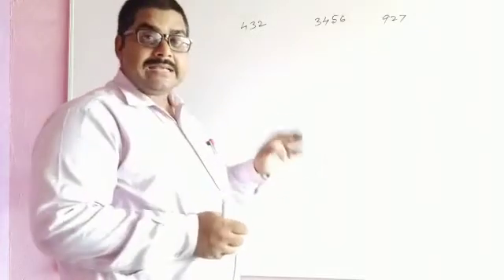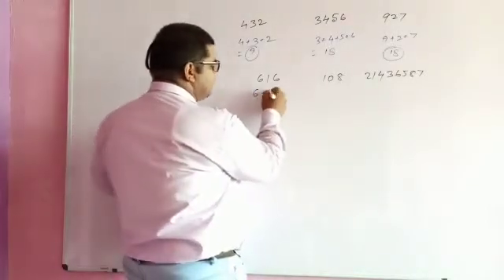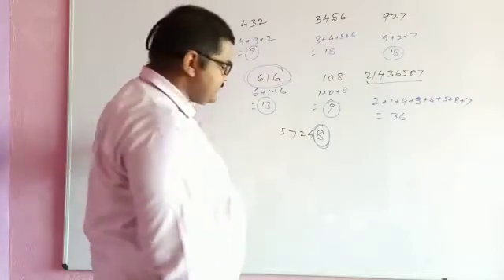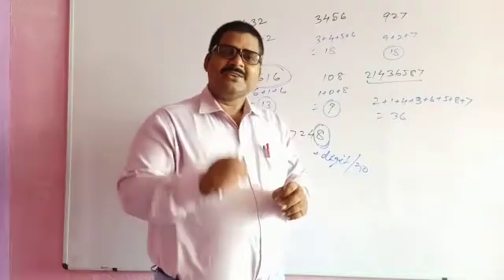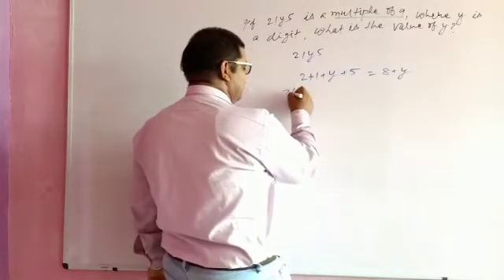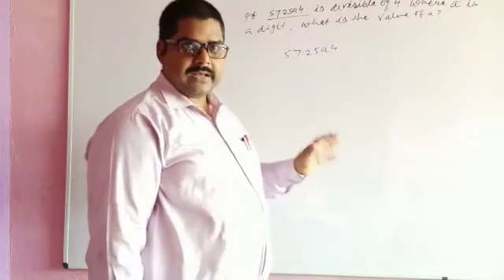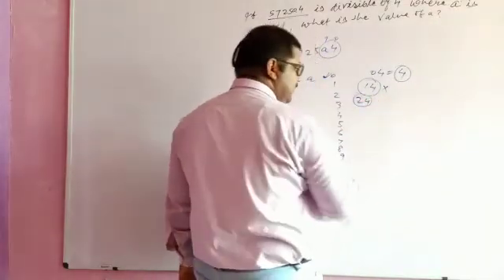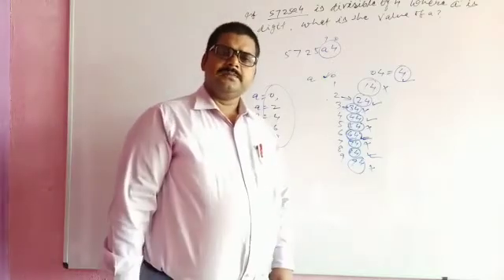Class-8, Mathematics, Chapter-5, Topic- Solution of Exercise 5.3, 11/06/20